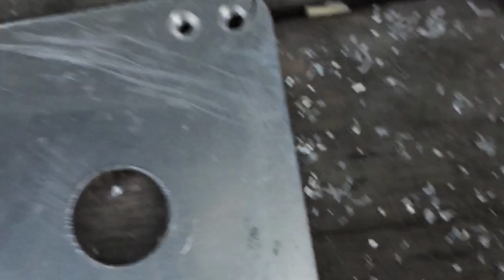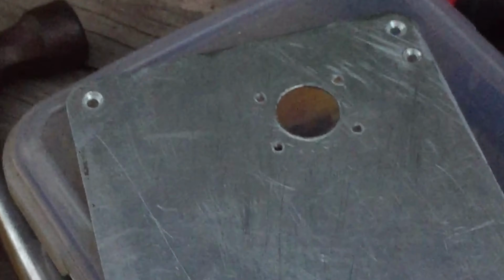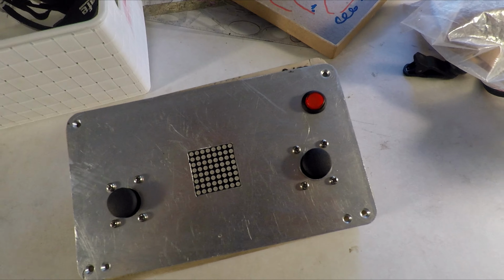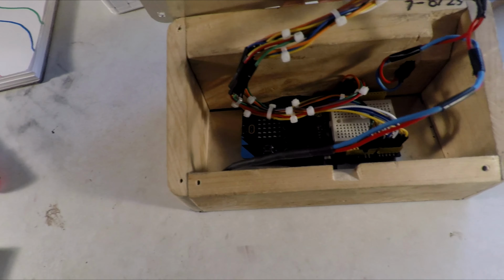Making a Microbit Powered Control Console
This video took me about 2 weeks to make so I hope you enjoy. If the video looks zoomed-in it is because it is, I originally filmed it in a portrait aspect ratio.